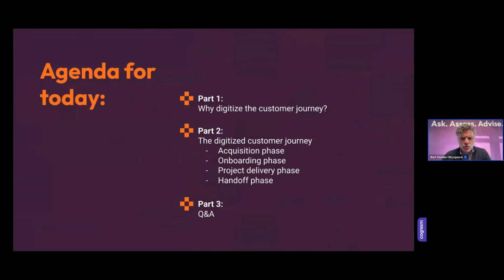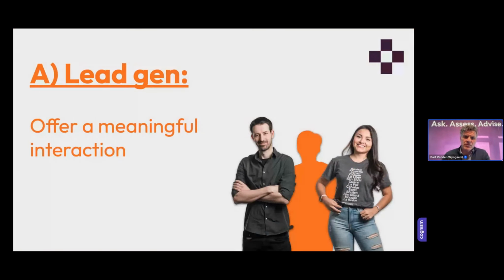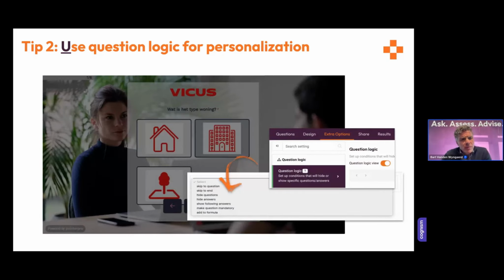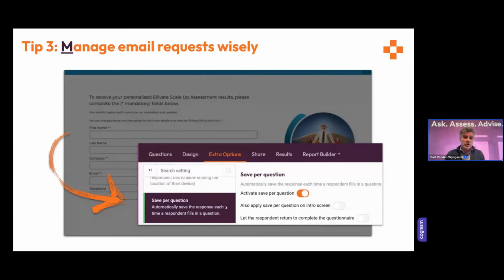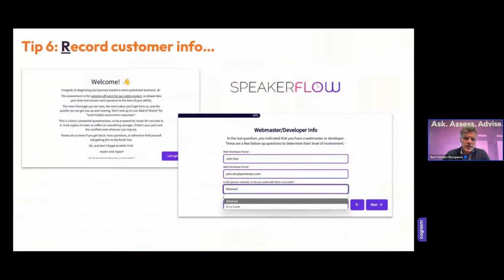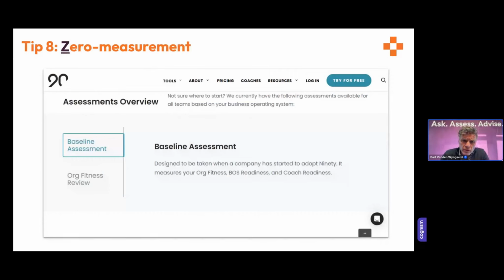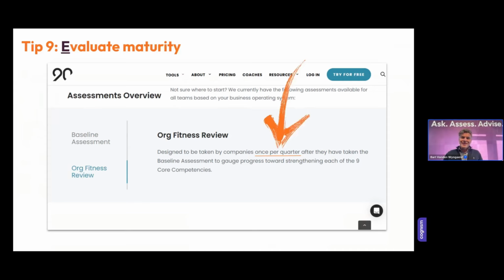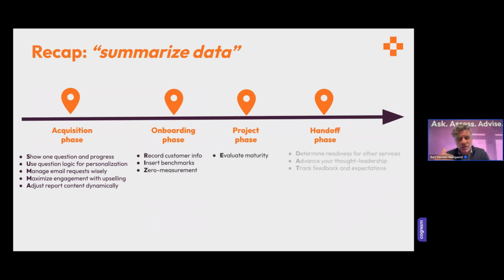From customer acquisition to customer success ⎮ Pointerpro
In professional services, the customer journey is your product. Whatever the project, your goal is to deliver services that are smooth, impactful, and sustainable. From the first online interaction with your firm to the project sign-off, assessments with automated reports can help you make it happen. In this webinar Pointerpro CCO Bart Vanden Wyngaerd will showcase best practices and share tips for every phase.